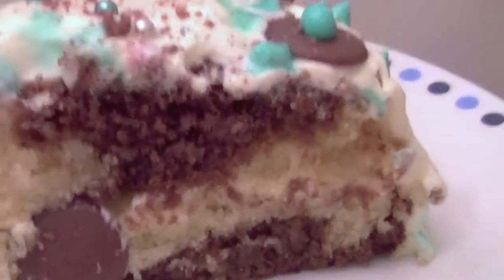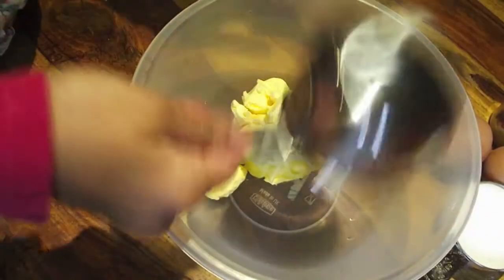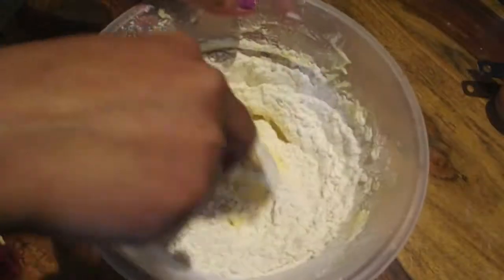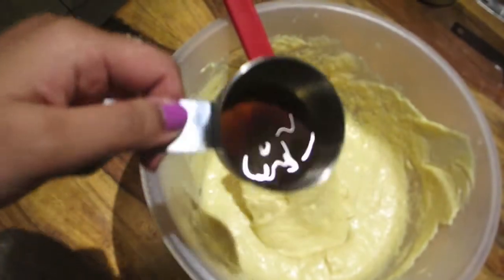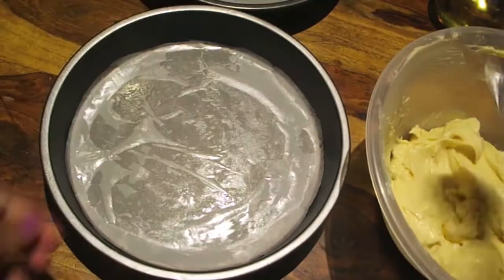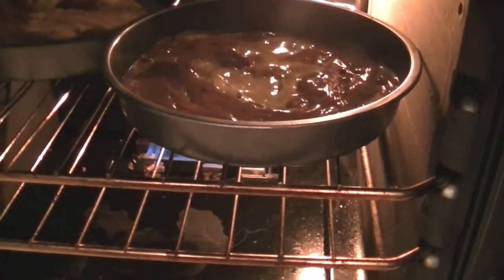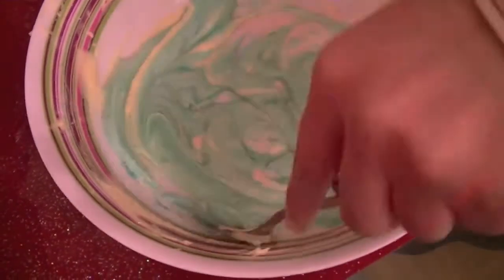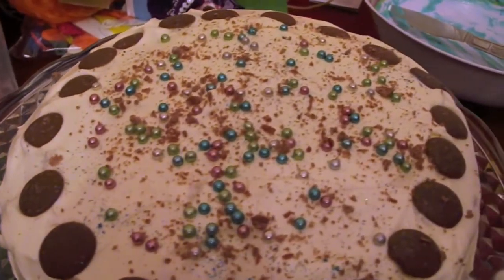Eid Special: Marble Sponge Cake :D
Open Me:)

This cake recipe has been highly requested by a friend :)

Eid Mubarak girlies!!!

Ingredients:

2 Cups of butter/margarine (room temp!)
1 1/2 cups of caster sugar and 1/2 cup of brown sugar
2 eggs
1/2 tsp of coffee powder
1 tbs of warm water
1/2 tbs of coco powder
1 tsp of baking powder
2 cups of self raising flour

VeiledBeauty21